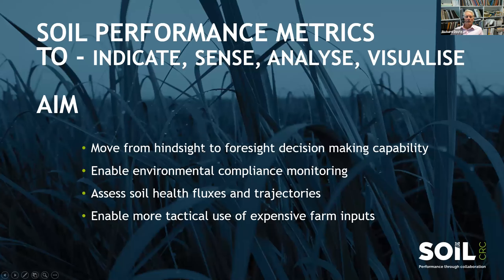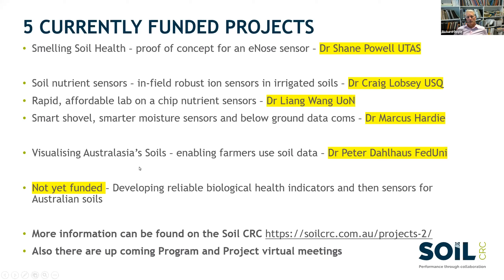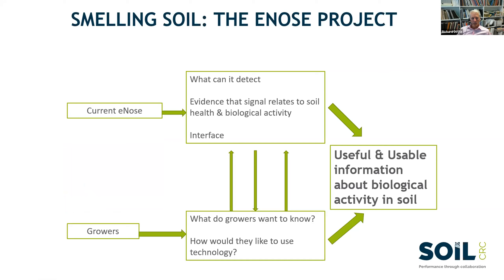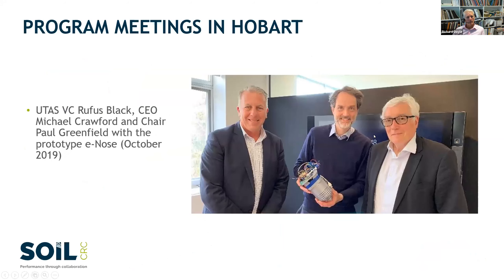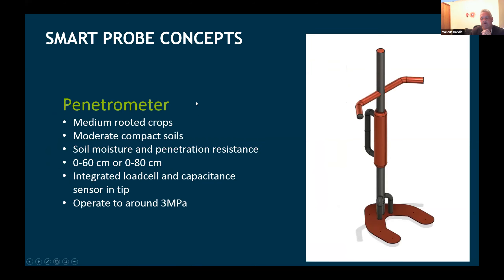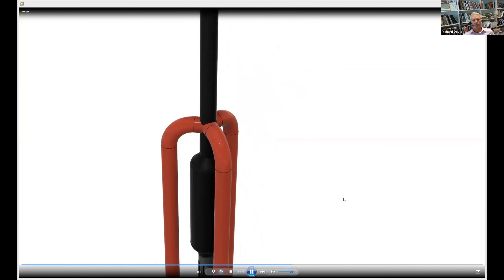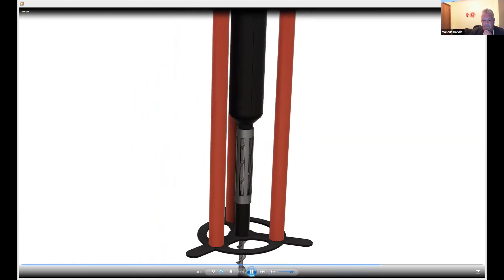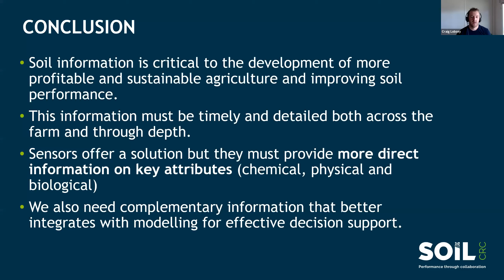PROGRAM 2 - SOIL PERFORMANCE METRICS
This presentation provides an overview of Program 2 and updates from two projects.
Presenters: Program Leader Associate Professor Richard Doyle from University of Tasmania; Dr Marcus Hardie from University of Tasmania and Dr Craig Lobsey from University of Southern Queensland.
Updates on the projects "Smart soil sensors" and "New sensors for measuring soil nutrients".